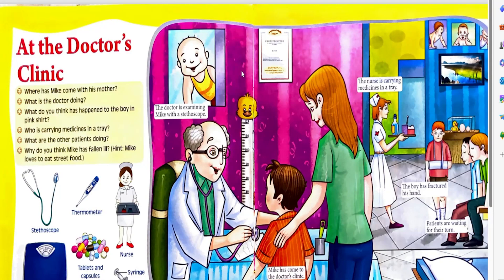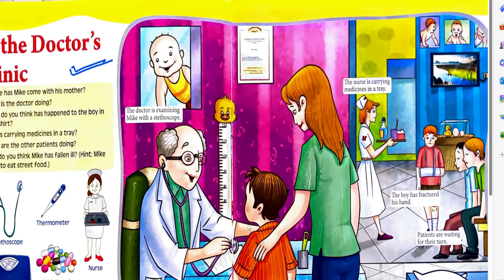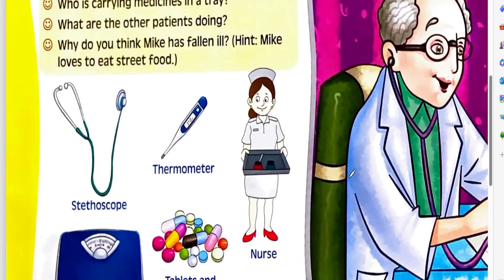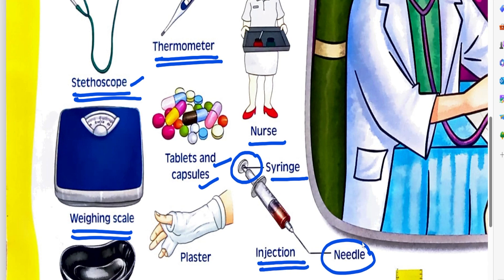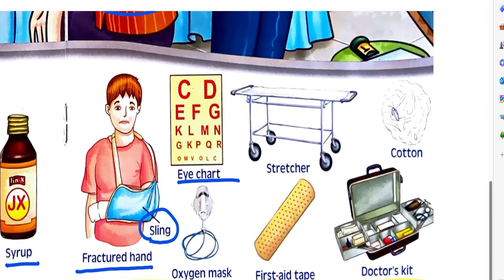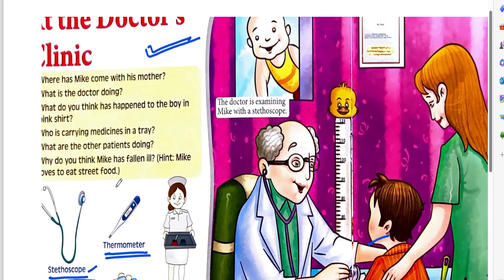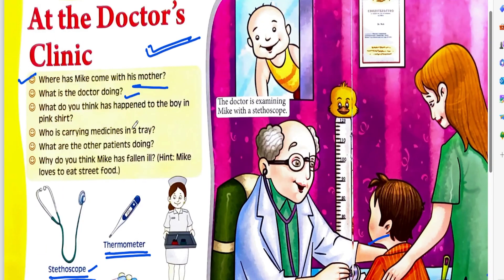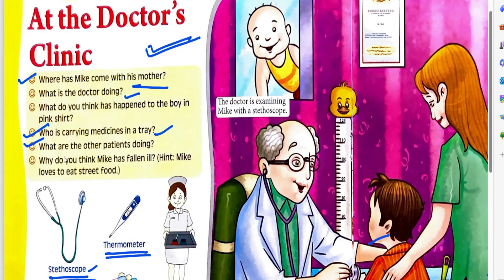THE DOCTOR'S CLINIC //PICTURE INTRACTION//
KIDS LEARNING,
PICTURE INTRACTION,
E-LEARNER,
A-Z LEARNING FOR KIDS,
STORY READING,
VOCABULARY DEVELOPMENT,
READING PRACTICE,
PICTURE READING,
English words pronunciation,
phonics,
reading skills,
writing skills,